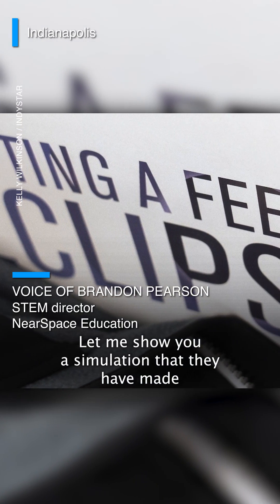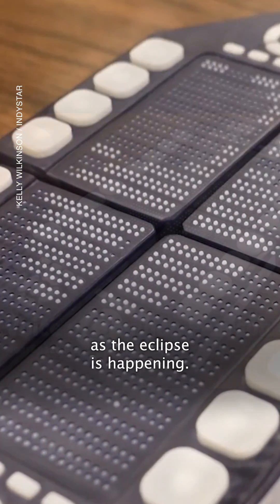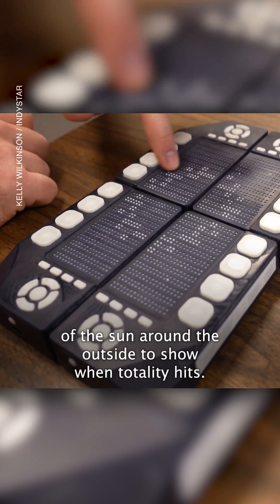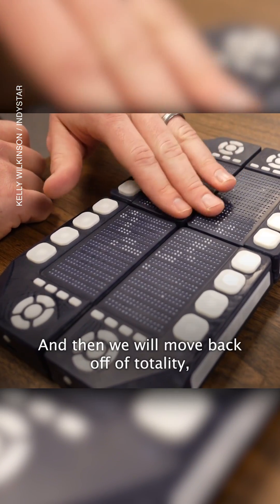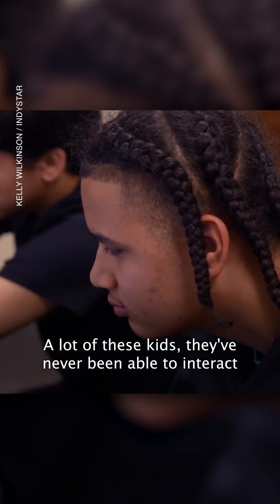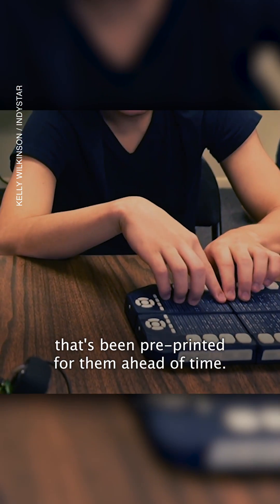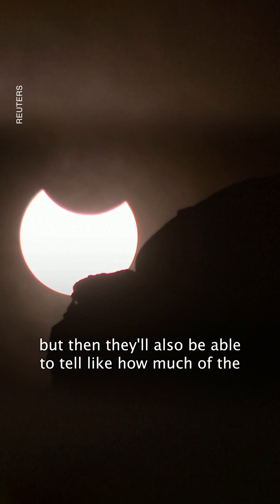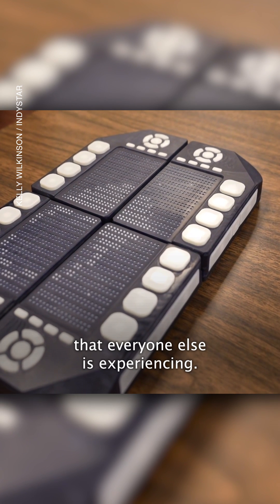Unique technology helps visually impaired students experience the solar eclipse | USA TODAY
Blind, visually Impaired students in Indiana joined NearSpace Education to experience an eclipse in real time using Cadence Tactile Tablets.